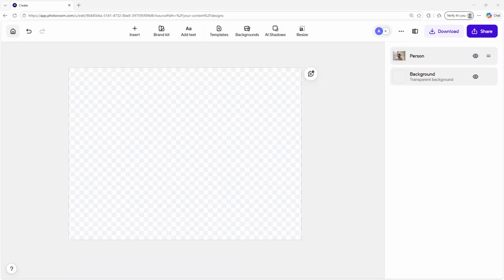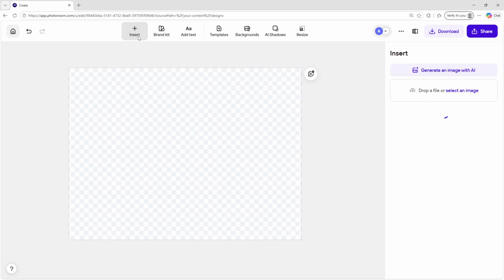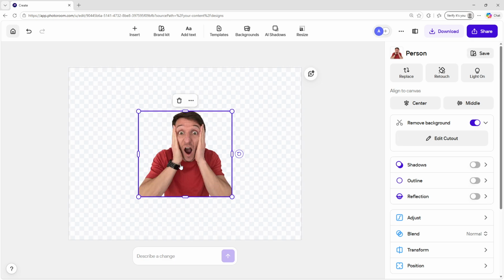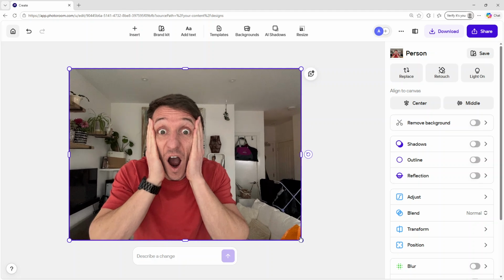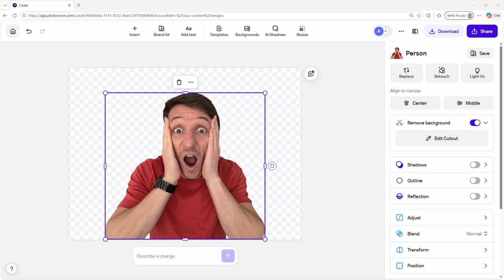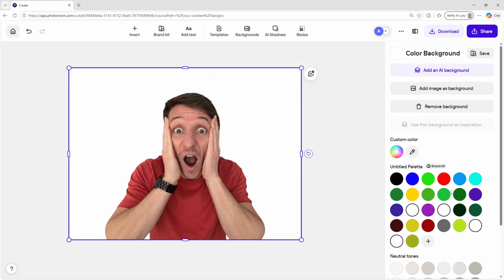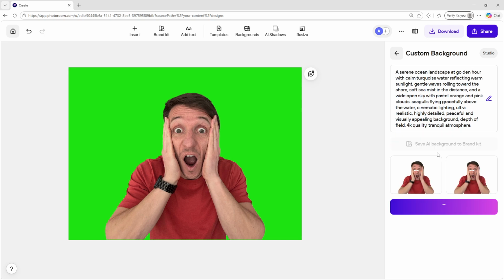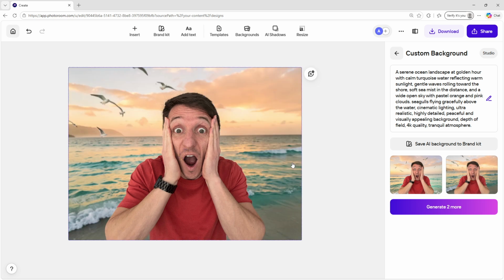How To Change Background In Photoroom PC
This tutorial provides a clear walkthrough for replacing backgrounds using Photoroom on your PC to create more professional and visually striking images. You will learn the exact steps to upload your files and utilize AI tools to instantly strip away original backgrounds. The guide also covers how to select between realistic AI generated environments or clean solid colors to match your specific design needs.

🕒 Video chapters
0:00 - Introduction to Changing Backgrounds on PC
0:13 - Selecting and Uploading Your Image
0:36 - Executing Automatic Background Removal
1:01 - Choosing AI Backgrounds vs Solid Colors
1:14 - Previewing Background Styles and Minimalist Designs
1:31 - Finalizing the Polished Visual Result